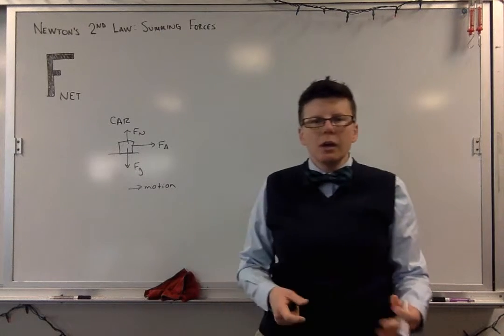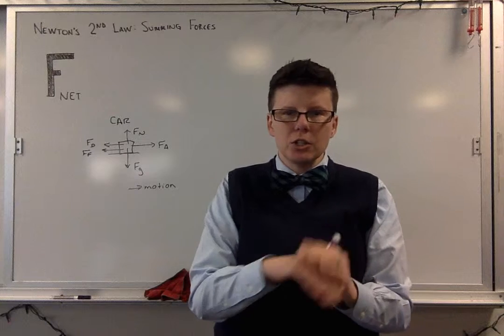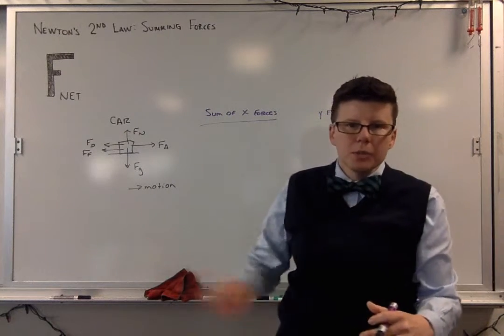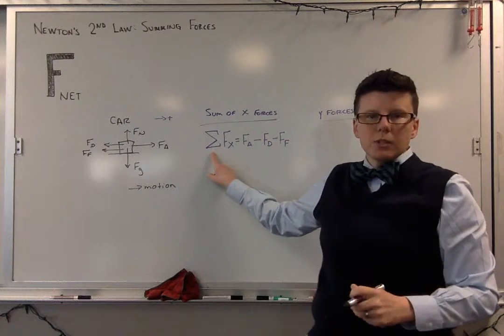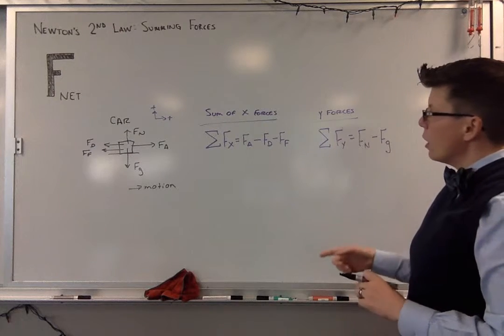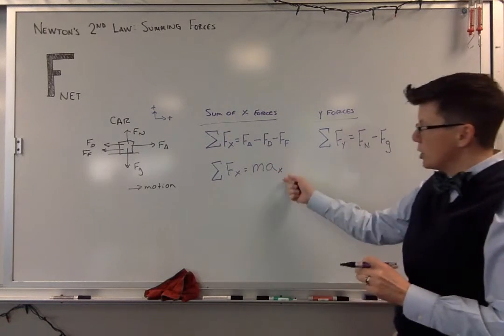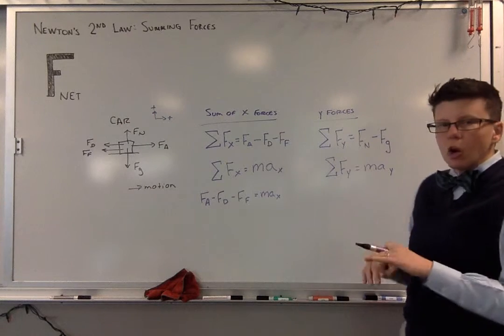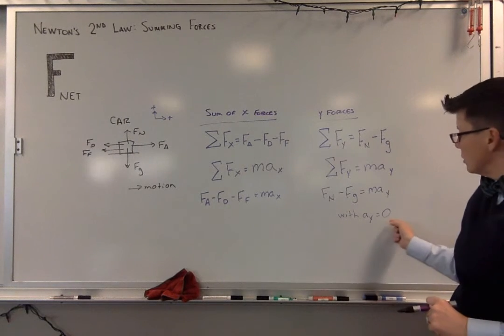Newton's 2nd Law Summing Forces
How to set up a physics problem that has forces in both vertical and horizontal directions, with a focus on using the sigma notation.